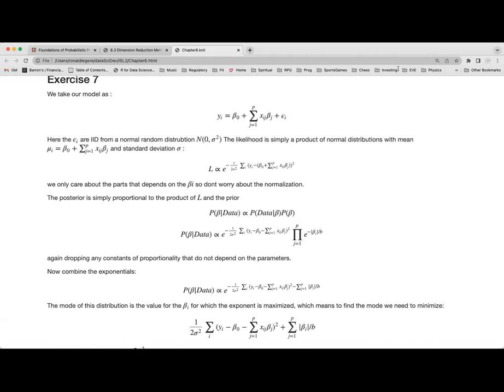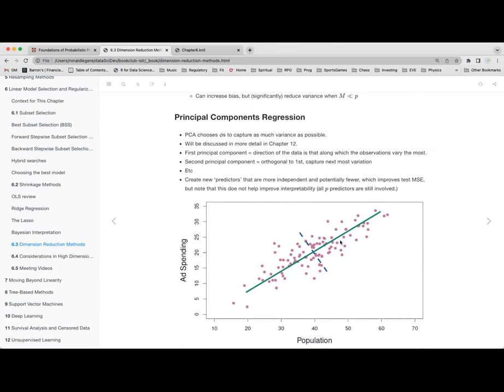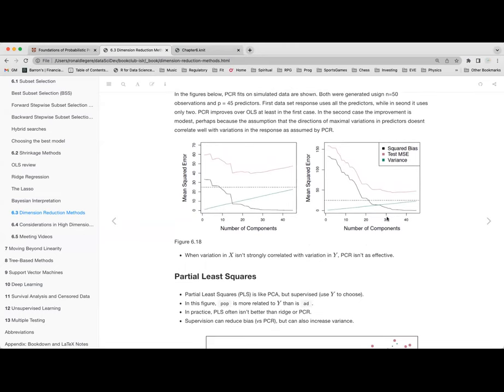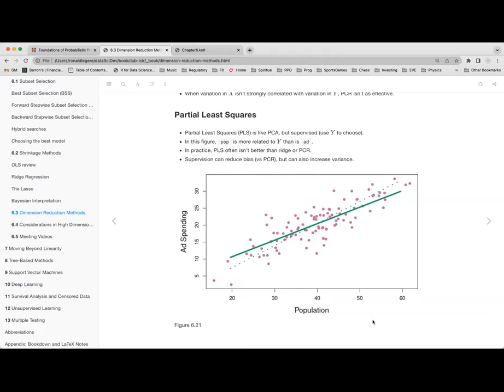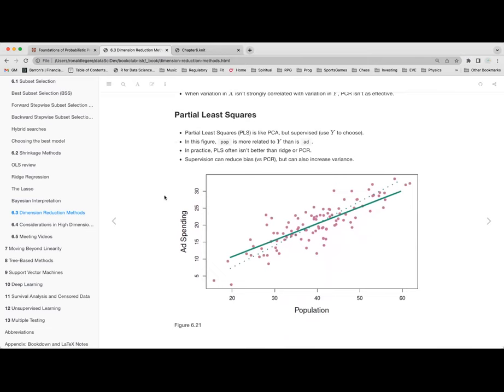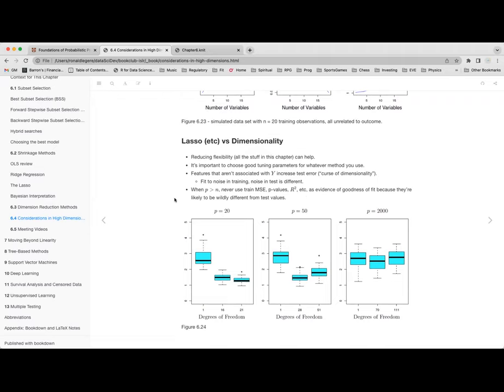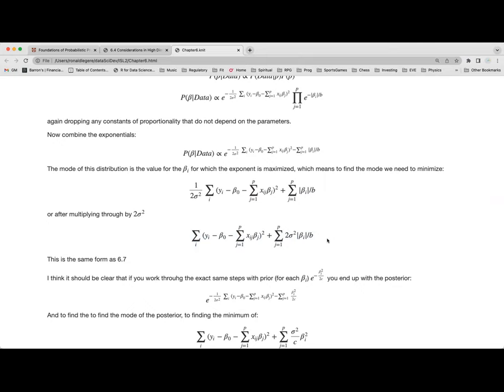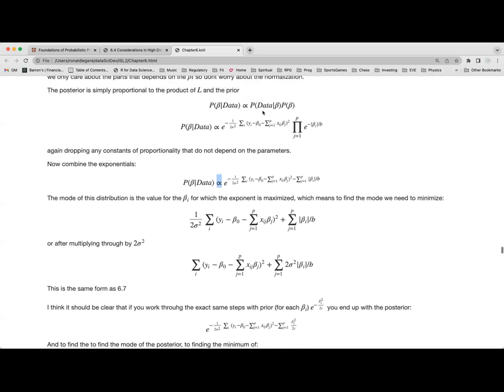ISLR: Linear Model Selection and Regularization Part 2 (islr04 6)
Ron Legere wraps up Chapter 6 ("Linear Model Selection and Regularization") from Introduction to Statistical Learning Using R by Gareth James, Daniela Witten, Trevor Hastie, and Rob Tibshirani on 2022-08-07, to the R4DS ISLR Book Club. Cohort 4